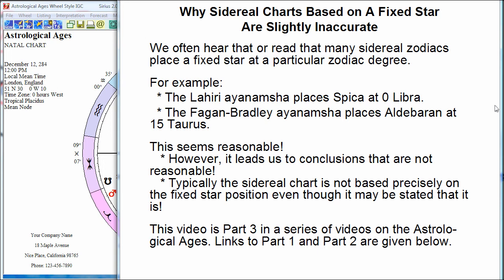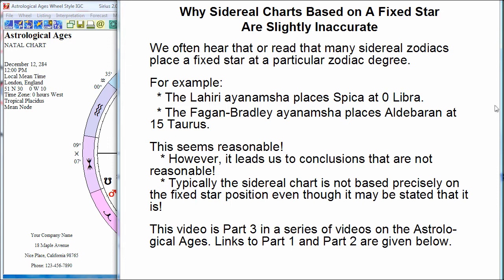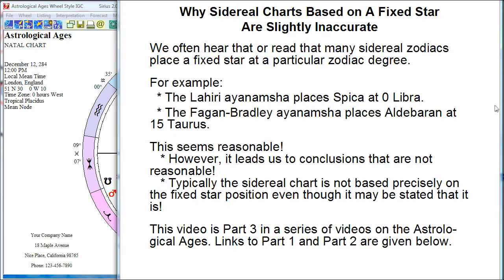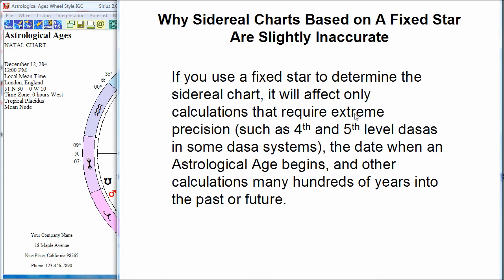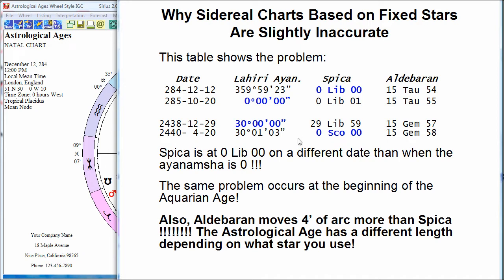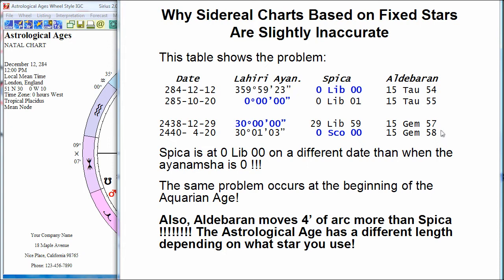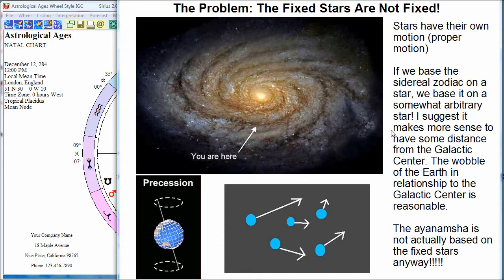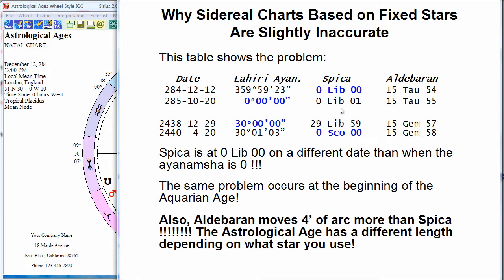Why Sidereal Charts Based on a Fixed Star Are Slightly Inaccurate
Although it is commonly believed that the Lahiri ayanamsha places Spica at exactly 0 degrees Libra, most astrology software does not place Spica precisely at 0 Libra in the sidereal zodiac. There is a good reason for this: the proper motion of Spica would cause the sidereal zodiac to be oriented precisely to Spica rather than to most stars and to the galactic center.

This is also true for the Fagan-Bradley ayanamsha which is based on placing the fixed star Aldebaran at exactly 15 degrees Taurus and for any sidereal zodiac based on the placement of a fixed star. Just as with the Lahiri ayanamsha, most astrology software does not place Aldebaran precisely at the specific zodiac position that it supposedly is placed at.

If we were to use an ayanamsha that is based precisely on the position of a fixed star. then the wobble of the Earth would be considered completed when returning back to wherever the fixed star had traveled rather than in relationship to the fixed stars in general.

With the help of diagrams and a table of positions of Spica and Aldebaran at 4 points in time, these concepts are described clearly so that you can understand appreciate why the precise position of a fixed star is not usually used as the basis of the sidereal zodiac.